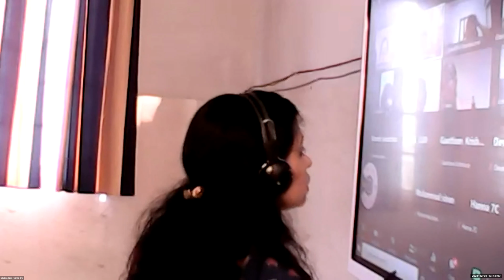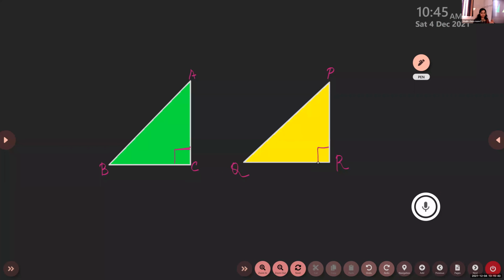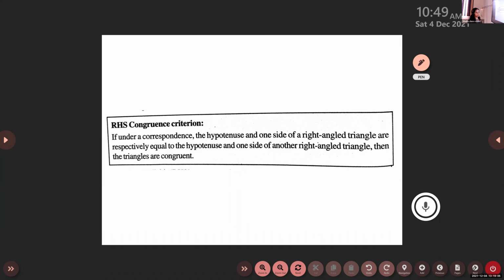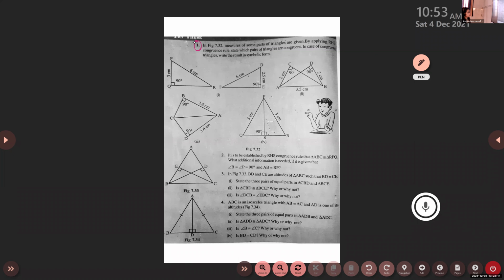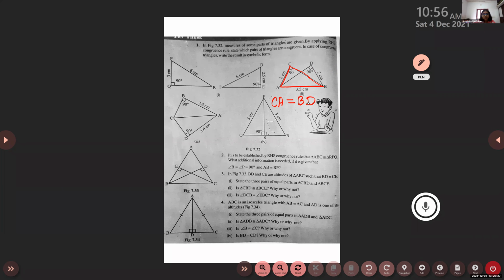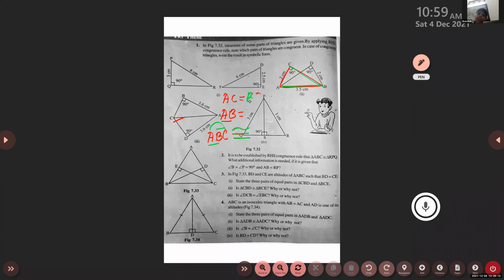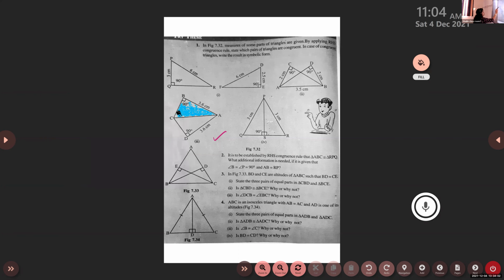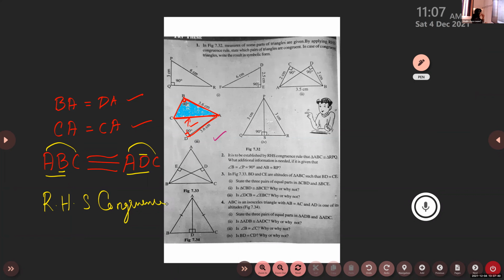Dr Raju Davis International School | CLASS 7 MATHS | 04-12 -2021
CLASS  7   MATHS   RHS  CRITERIA